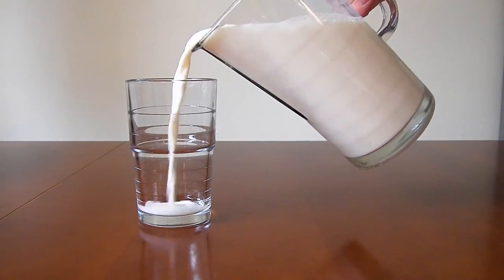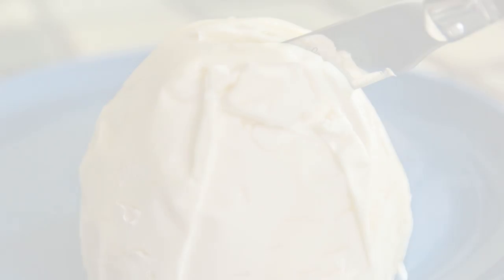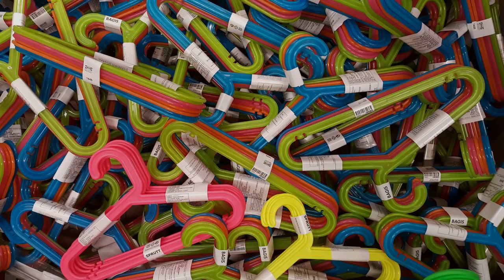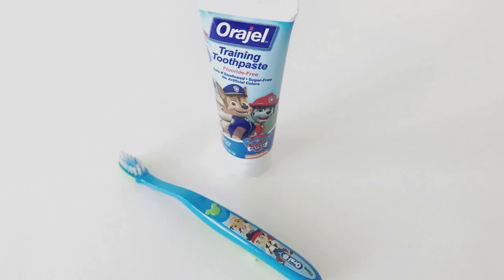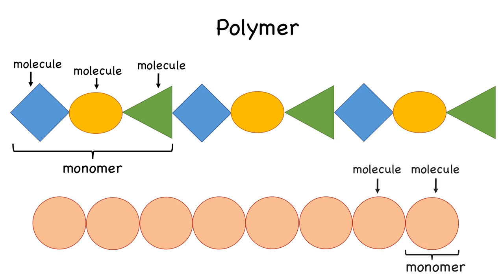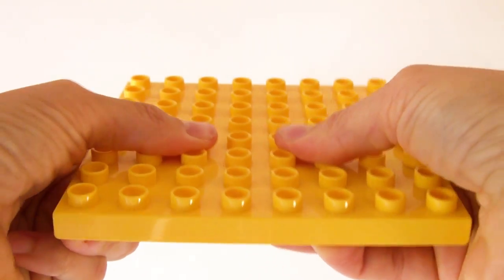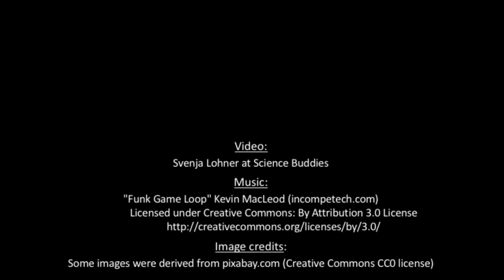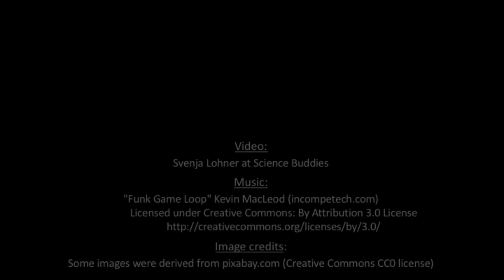Turn Milk into Plastic! | STEM Lesson Plan Introduction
This video is an introduction for students to our "Turn Milk into Plastic!" lesson plan, where they will learn about polymers by transforming milk into casein plastic.

To view written instructions for this project, see the "Turn Milk into Plastic!" lesson plan at Science Buddies